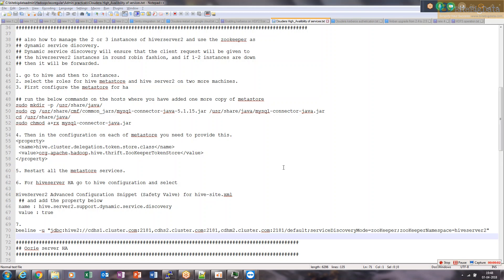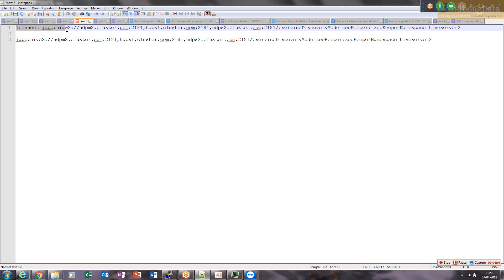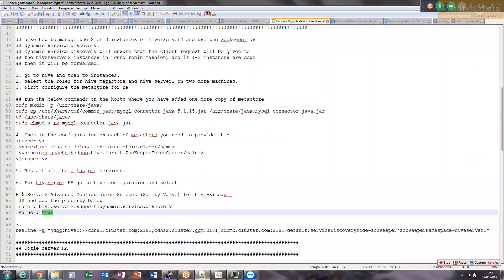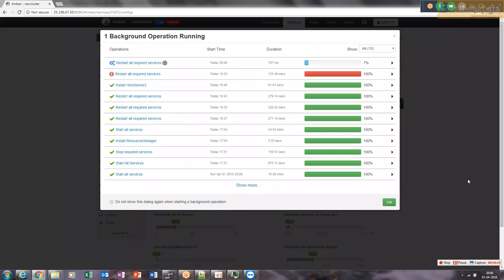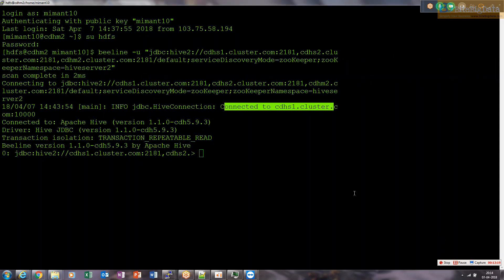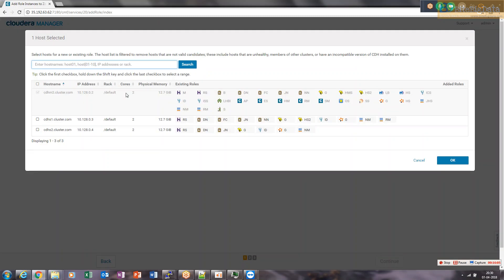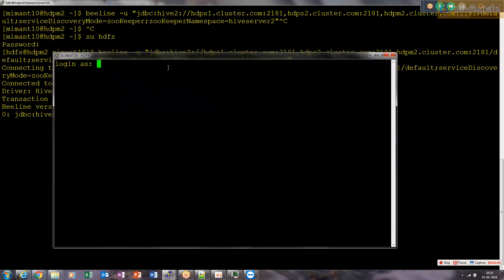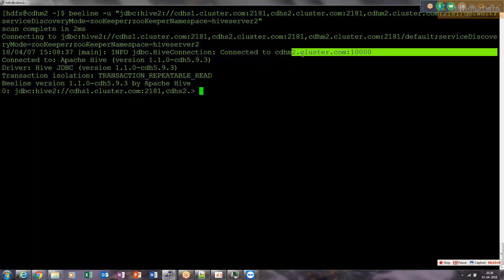hadoop admin: part 68 Hiverserver 2 HA handson on HDP and CDH with zookeeper trouble shooting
in this tutorial you will learn Hiverserver 2 HA handson on HDP and CDH with zookeeper trouble shooting